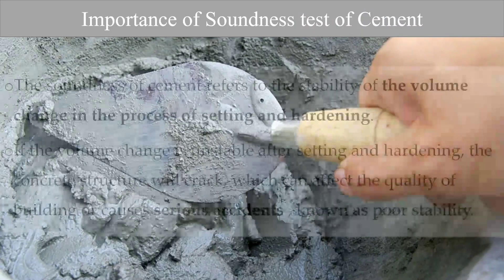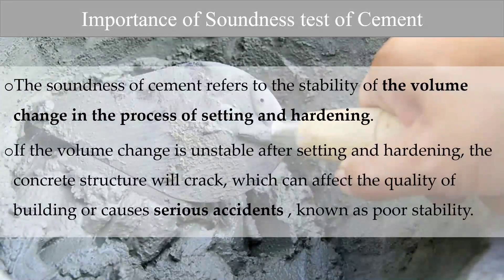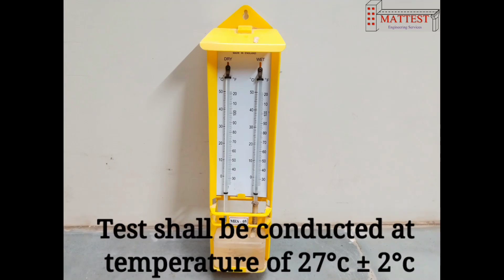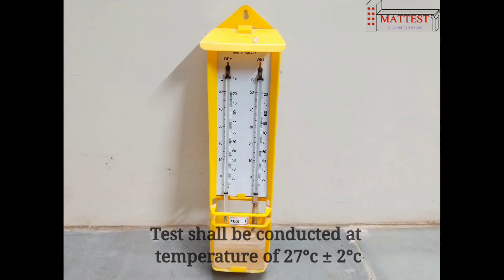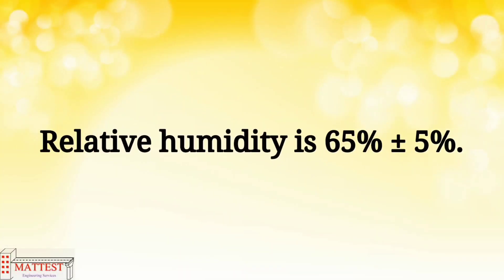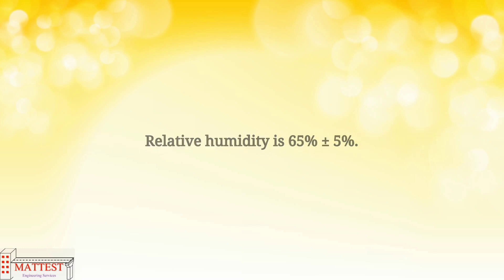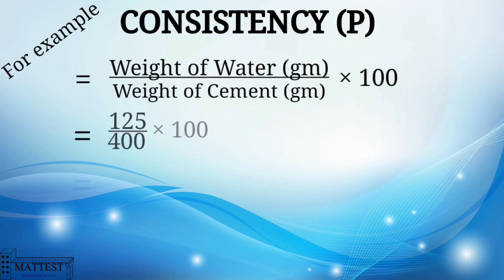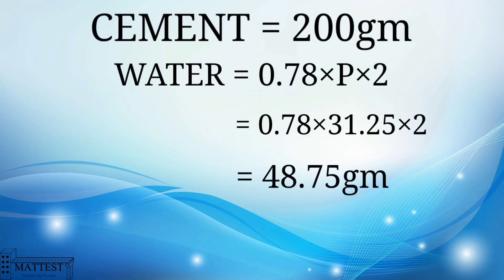Soundness Test for cement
In this video, we will learn the procedure for determining the soundness test for cement as per IS 4031:1988 (Part-3).